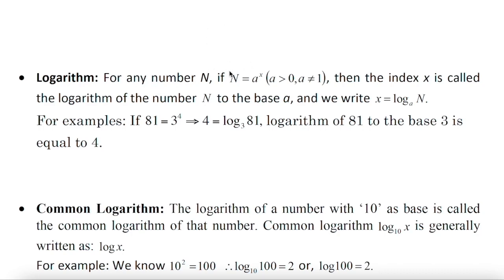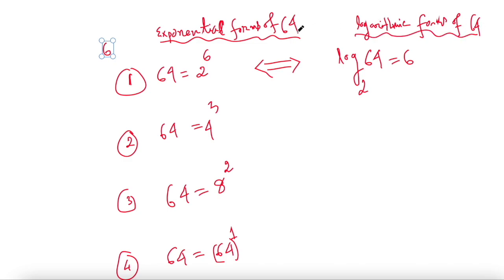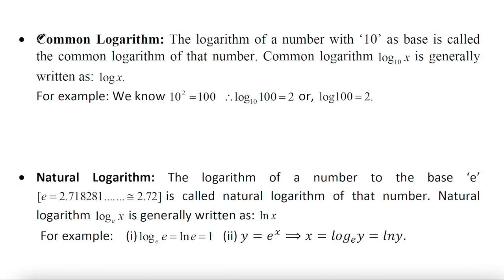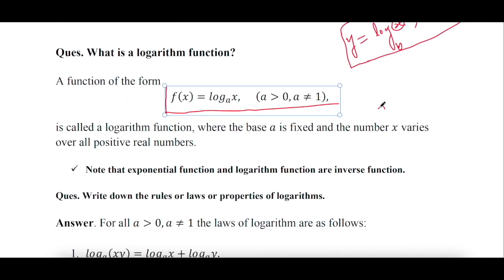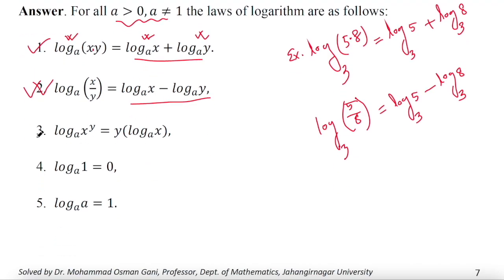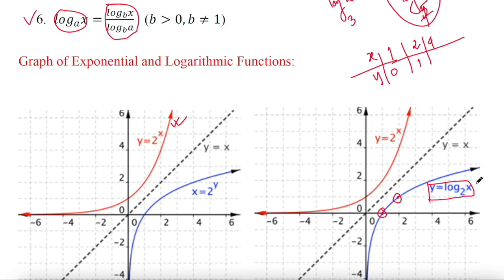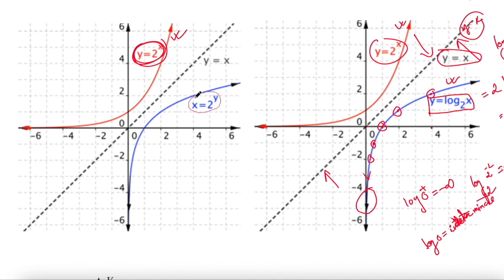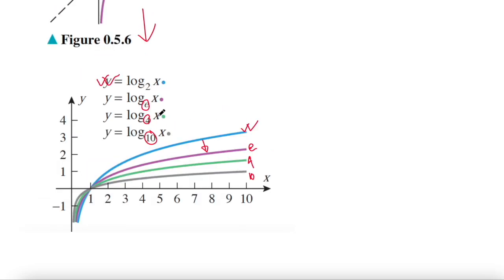Business Maths: Lecture-09 : Basics in Logarithm, Laws of Logarithm and and Graphs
Logarithm Basics, Laws of Logarithm and Logarithmic Functions and their graphs

This video will give you a clear understanding about the Logarithm Basics, Laws of Logarithm and Logarithmic Functions and their graphs.  This course specially design for the students of Business Faculty (BBA , Accounting, Finance, Finance and Banking, Management).